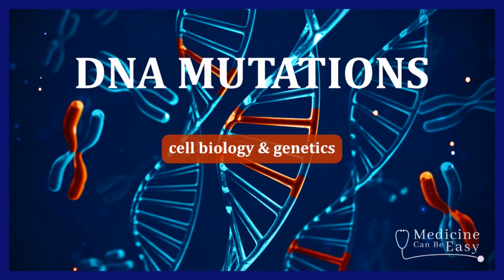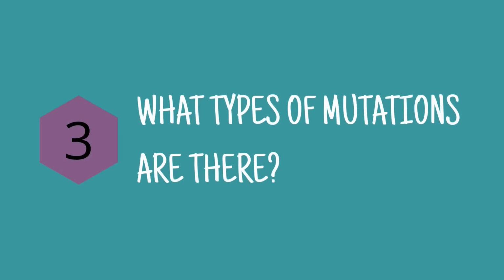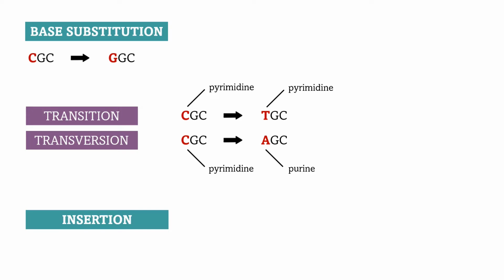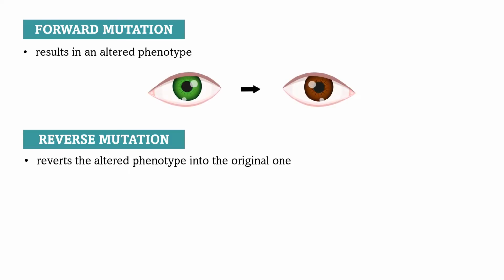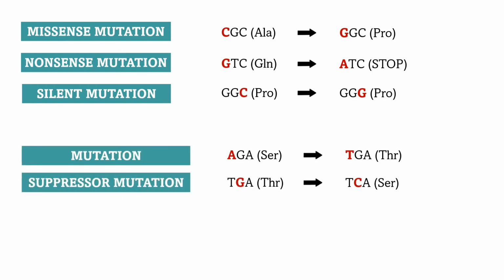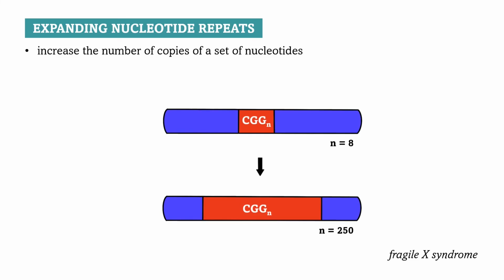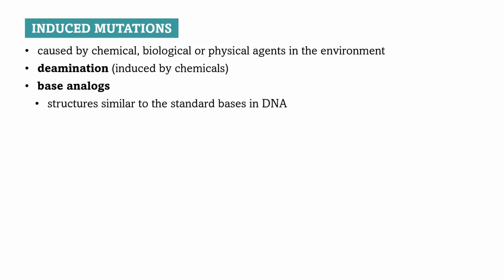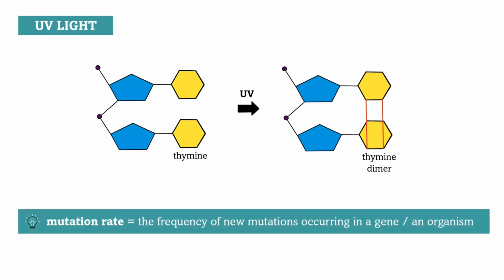Mutations (+ NOTES)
In this video, we are going to answer three fundamental questions: 1) What are mutations? 2) What types of mutations are there? 3) What causes mutations. We will talk about all the different types of mutations there are and also introduce some mechanisms by which mutations occur.

0:00 Introduction
0:53 What are mutations?
1:12 Types of mutations
6:31 What causes mutations?